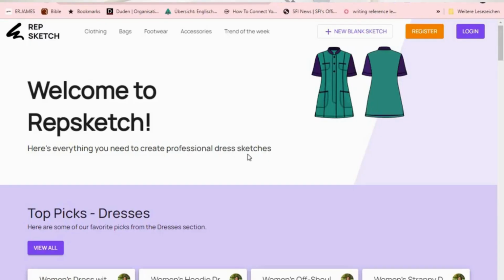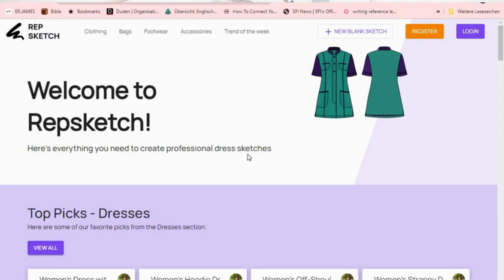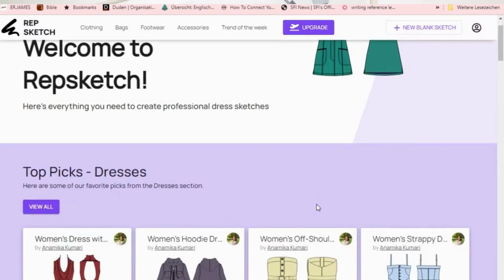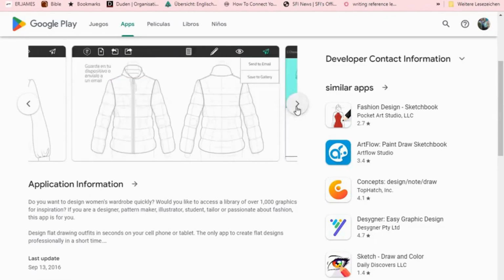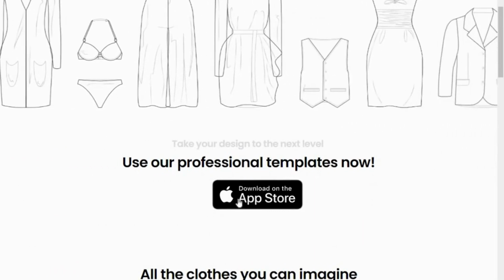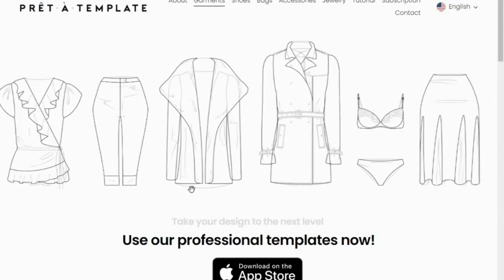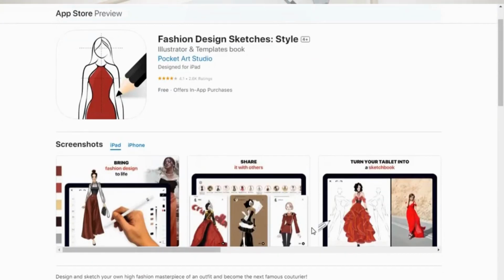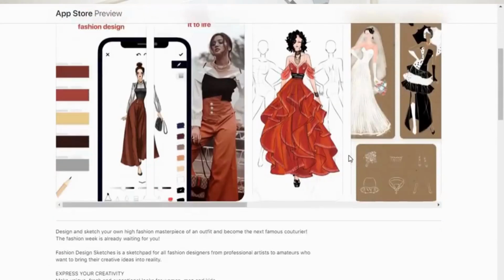Transform Your Fashion Journey with These four Amazing Digital Sketching Apps!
Transform Your Fashion Journey with These Digital Sketching Apps!

Are you a beginner looking to dive into the world of digital fashion sketching? In this video, I will bring you a curated list of four amazing digital fashion sketching apps that are perfect for beginners. These apps will help you unleash your creativity, enhance your fashion skills, and take your designs to the next level!

Whether you're an aspiring fashion designer or simply someone passionate about fashion, these apps will provide you with the tools and features you need to bring your ideas to life. From intuitive sketching interfaces to a wide range of design elements and customization options, these apps have it all.

Join us as we explore each app in detail, highlighting their unique features and benefits. We'll walk you through the process of getting started, so you can hit the ground running with your digital fashion sketching journey. Get ready to transform your fashion game and create stunning designs like never before!